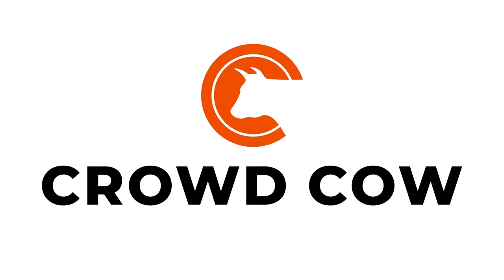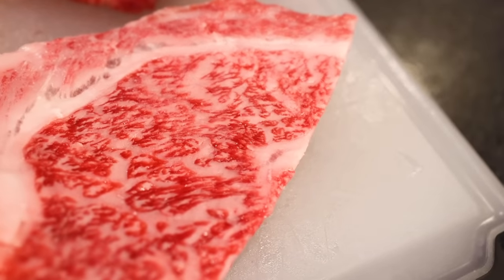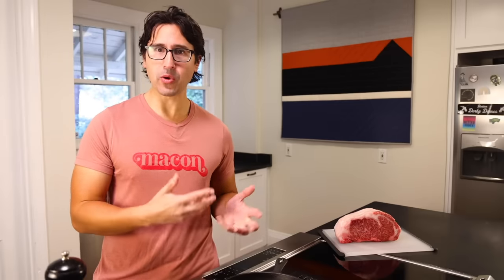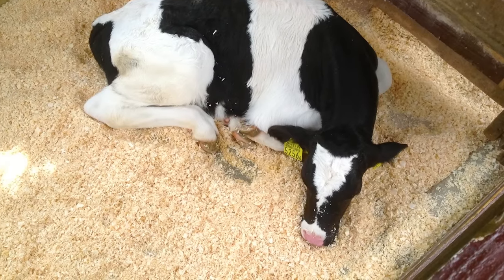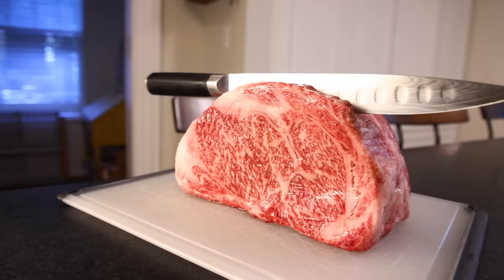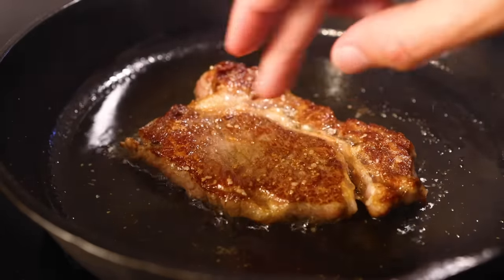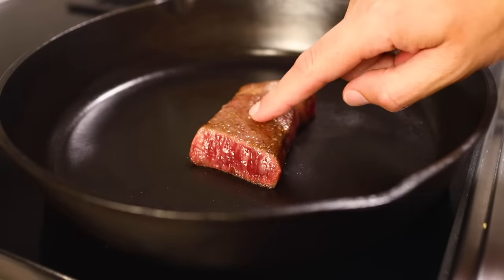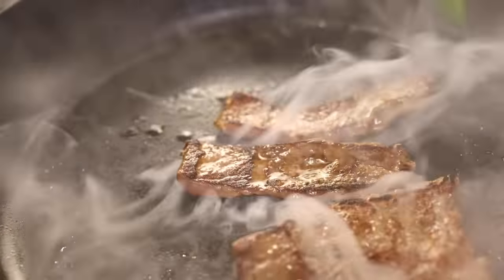The history, science and taste of Wagyu beef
2018 journal article giving overview and history of Japanese wagyu beef industry

2017 journal article linking wagyu's distinctive odor to its unusual fatty acid content